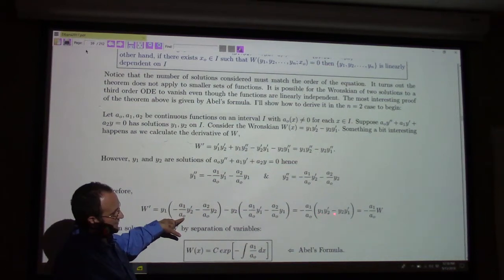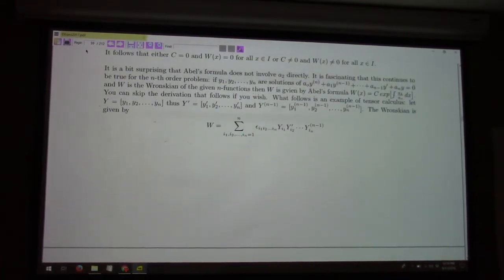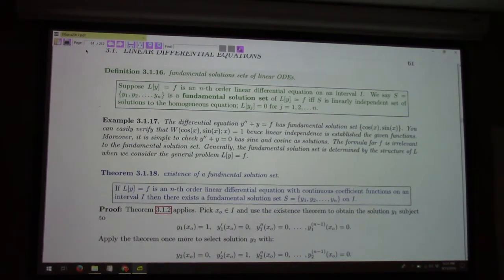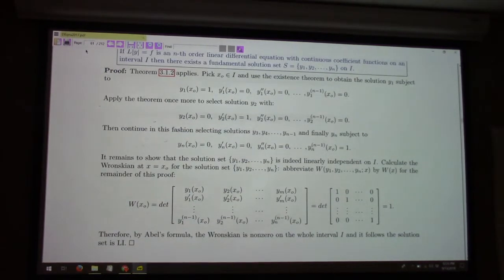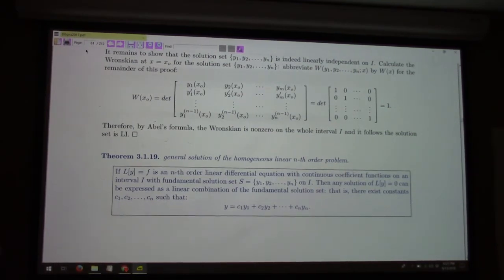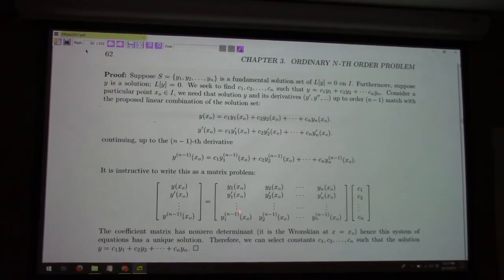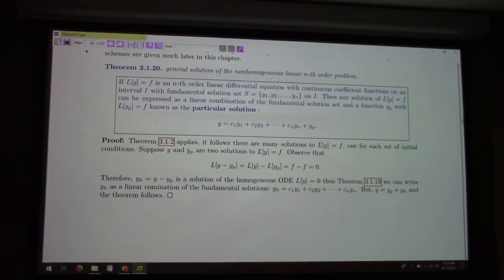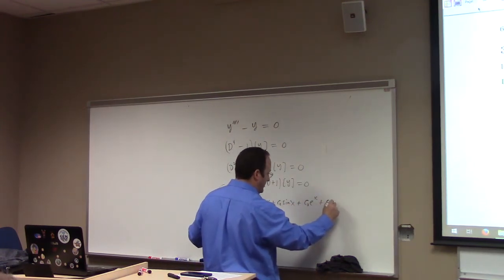DEqns: theory of n-th order linear ODEs, Wronskian and solution sets, 9-13-18 part 2